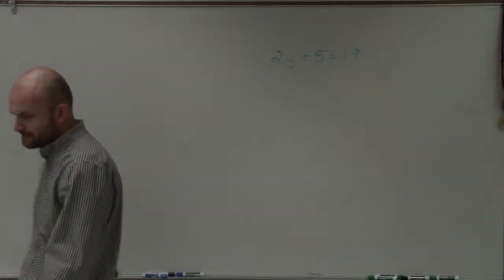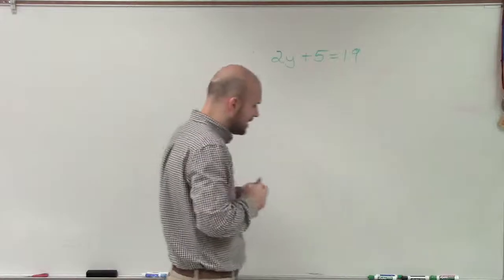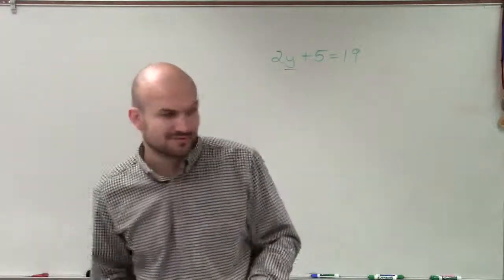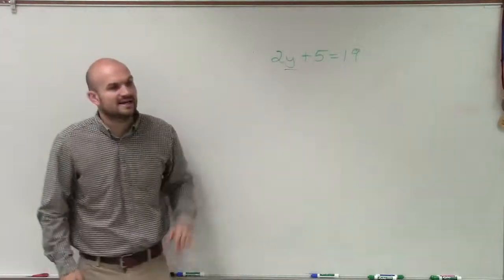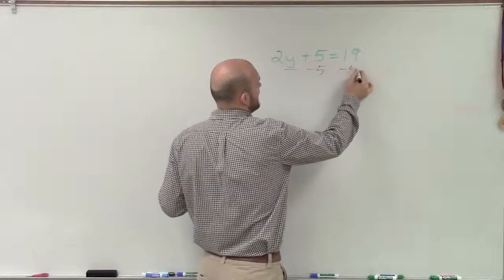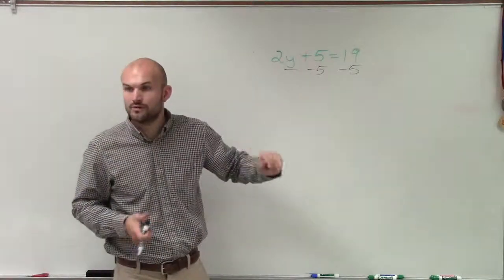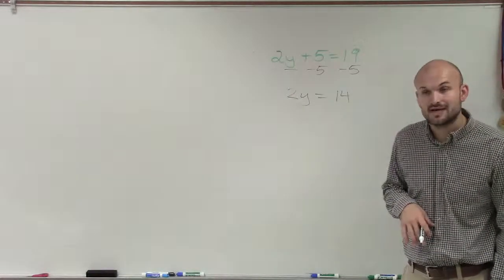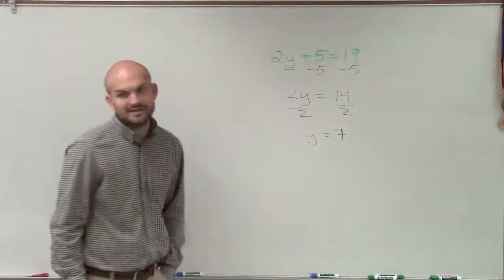Learning to solve a two step equation with inverse operations 2y+5=19